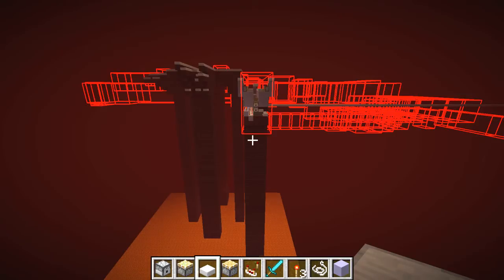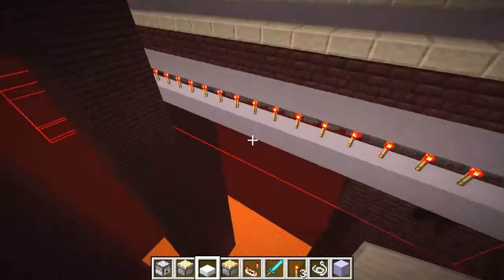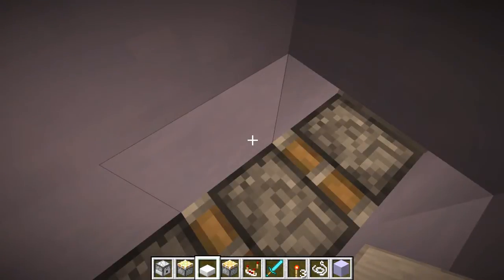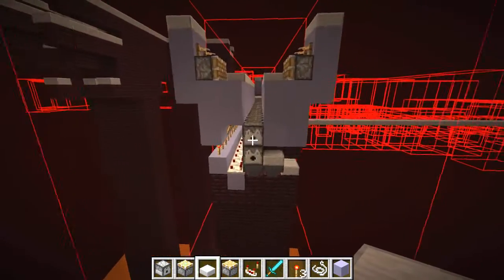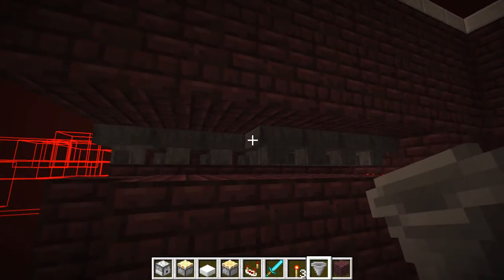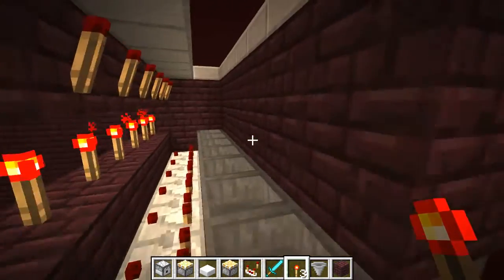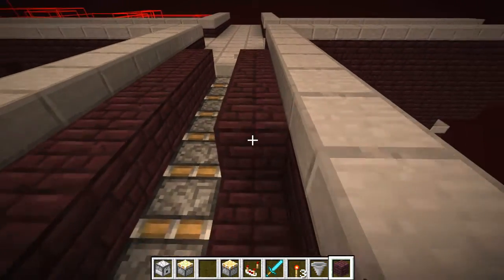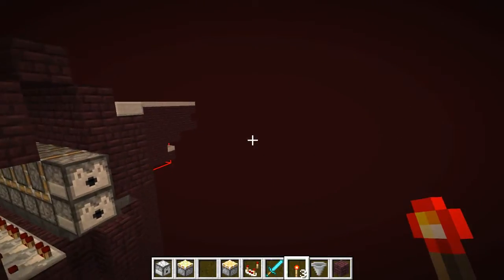Minecraft Invention - Concept - Waterless Nether Mob Transport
This mob transport system is a prototype, It still has bugs and various other issues, but I wanted to bring to your attention that there is another way to build a mob transport system in the Nether. It also doubles as a neat Ice tray in the over-world ! Have fun.